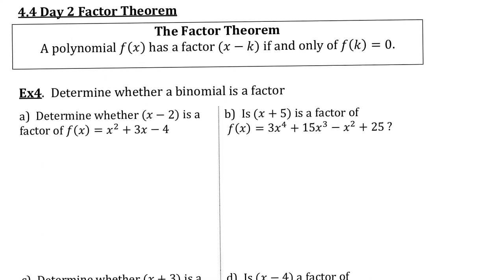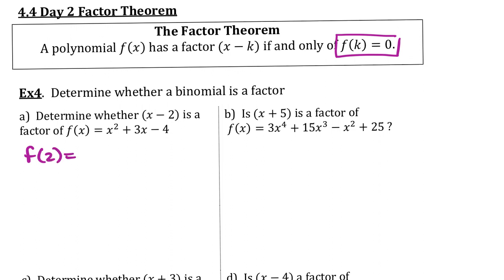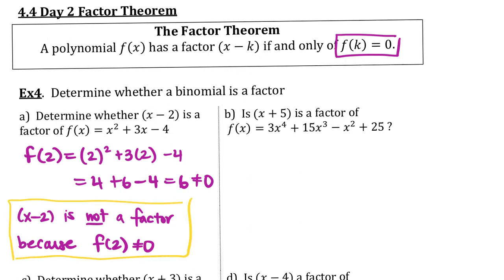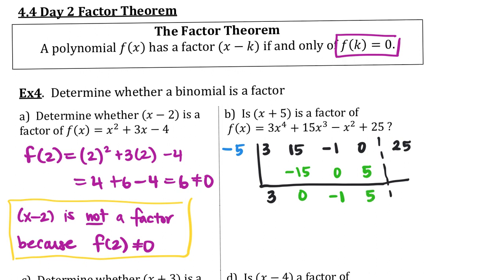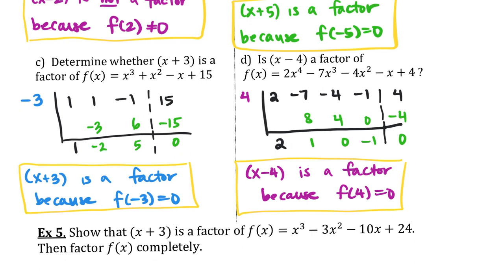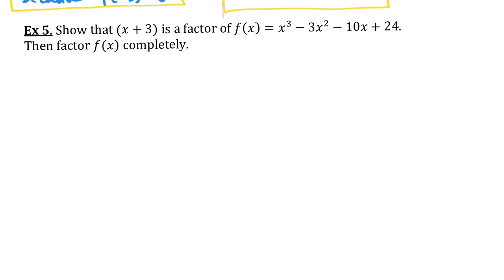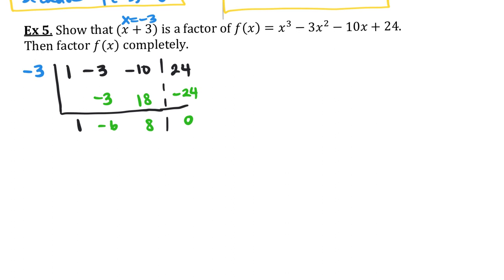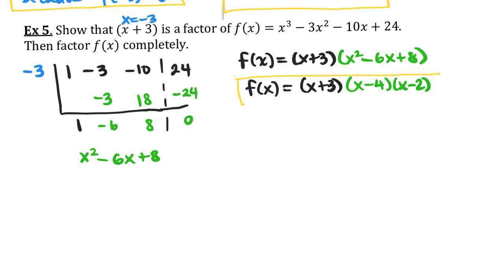4.4 Day 2 The Factor Theorem